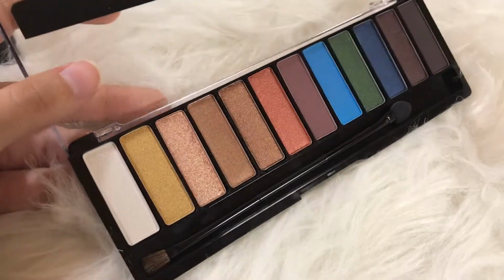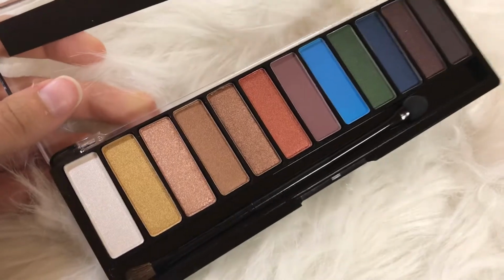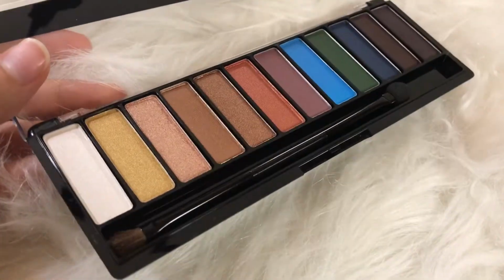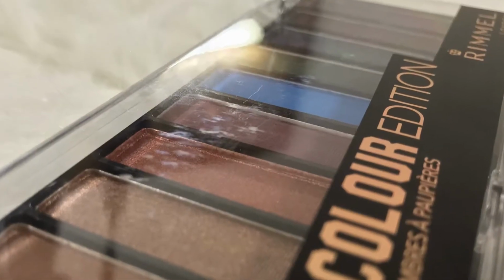First impression review and swatches - Magnif'eyes Colour Edition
I recently bought the Rimmel London Magnif'eyes 004 Colour Edition palette - a really affordable and versatile palette, but is it any good? In this video I share my first impression of the palette + swatch it, and try out some of the shades on my eyelid.

Swatches 1:57
Demo 4:23
First impression/review 7:23

I do makeup, skincare and all sorts of beauty related videos - trying to find and share with you the best affordable makeup and skincare products.